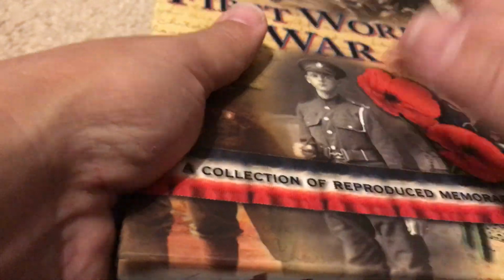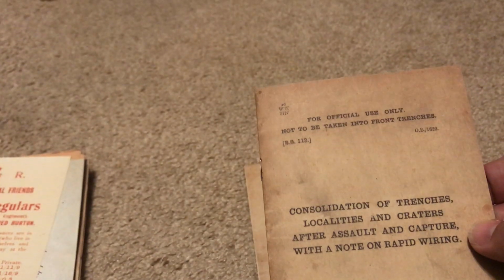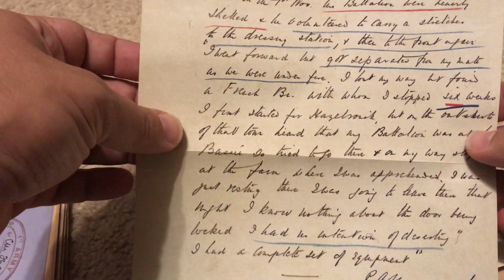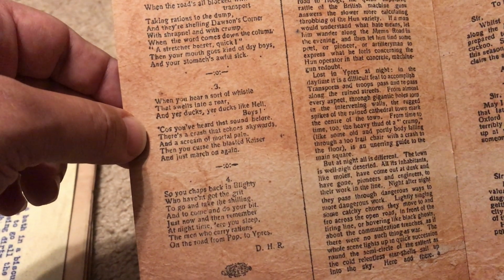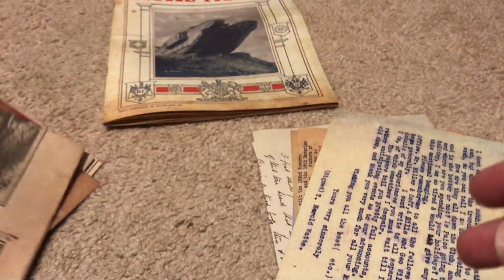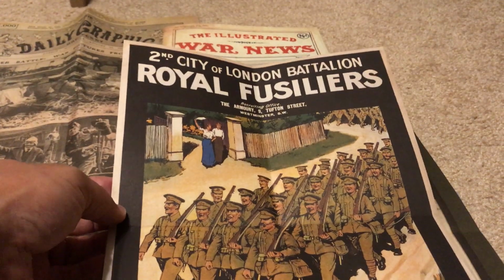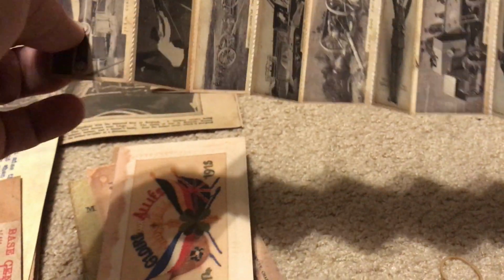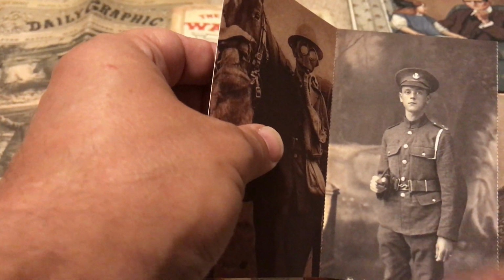Unintentional ASMR: I Show You My WWI Memorabilia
Relax while I show my my WWI vault box chock full of interesting reproduced memorabilia.  I hope you enjoy it!